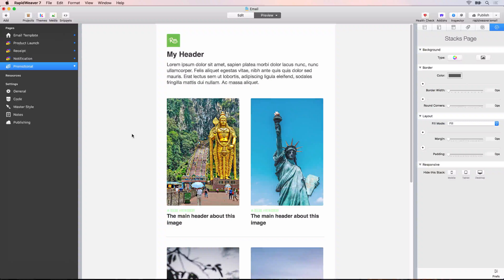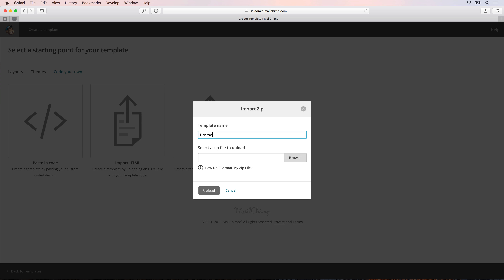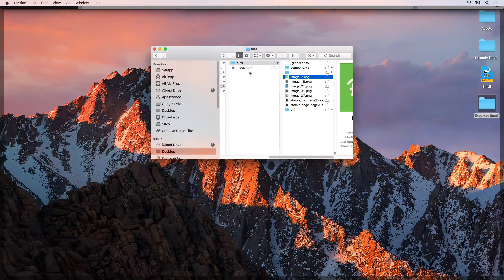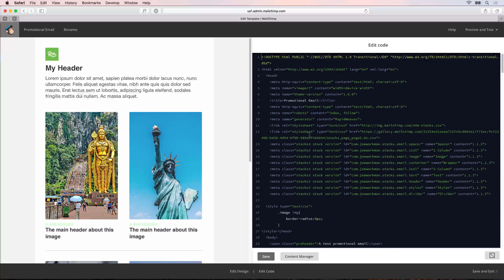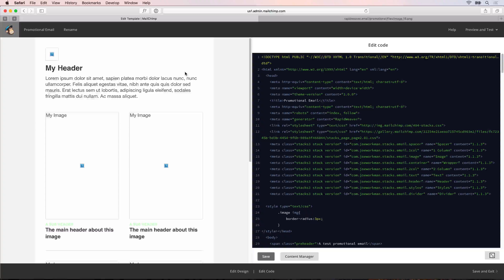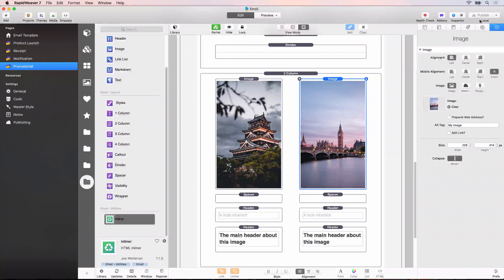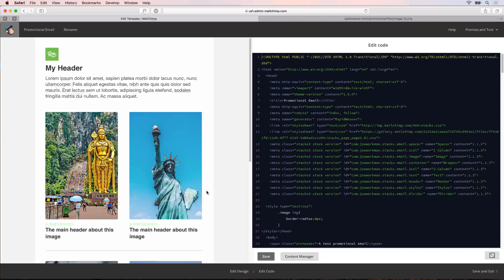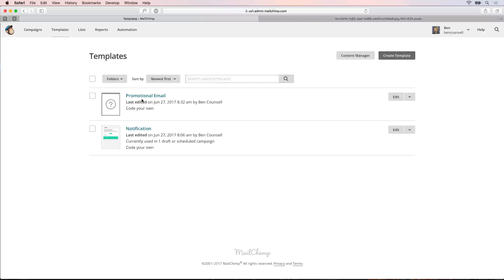[Email] 9 Exporting to Mailchimp